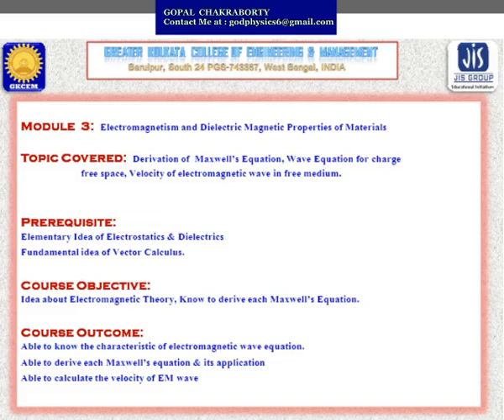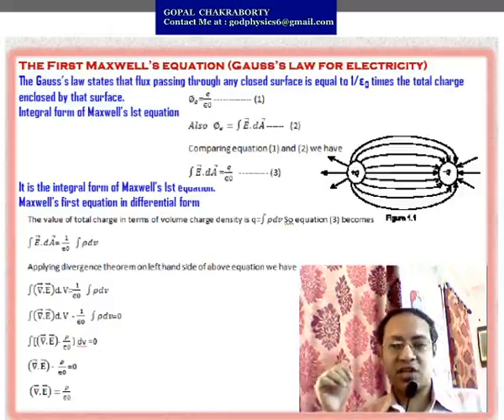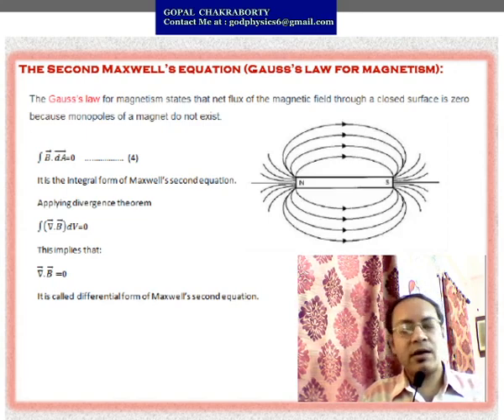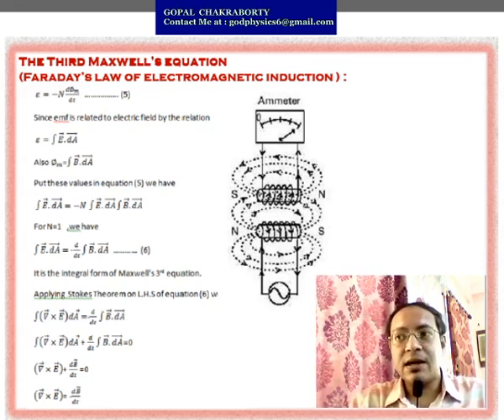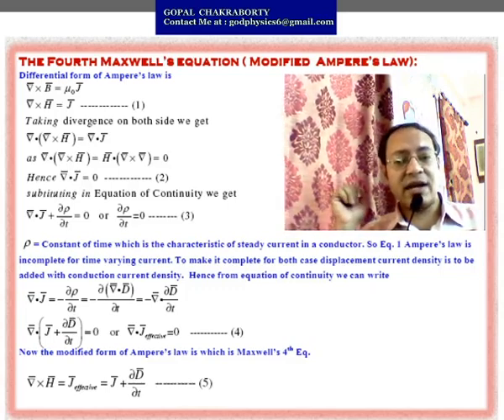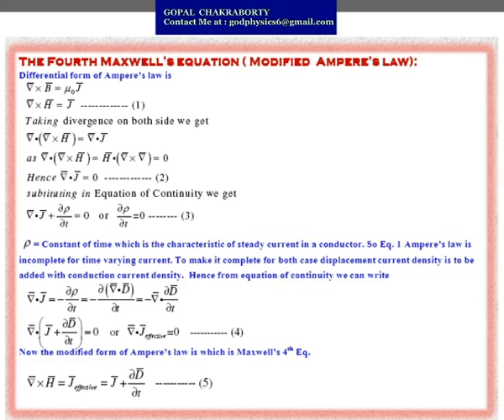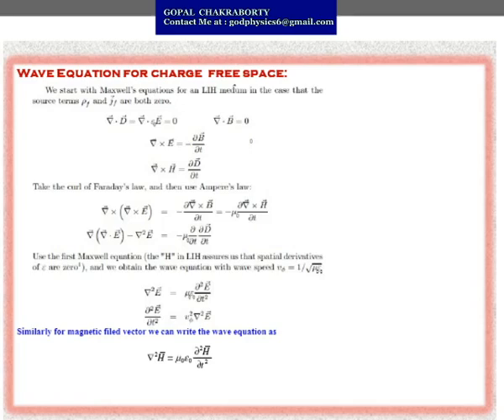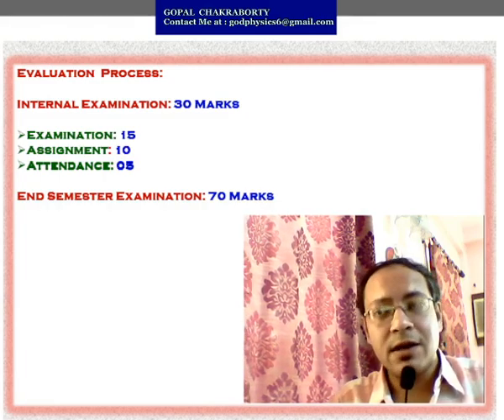Maxwell’s Equations Part 2 ..(E M Theory)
This equation contains Derivation of  Maxwell’s Equation, Wave Equation for charge free space, Velocity of electromagnetic wave in free medium.